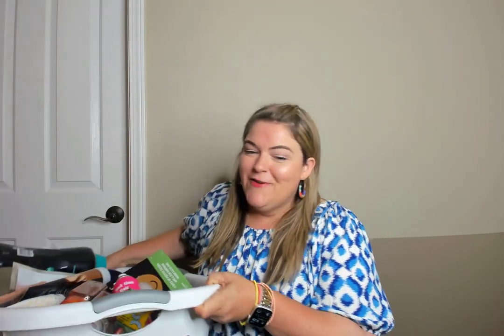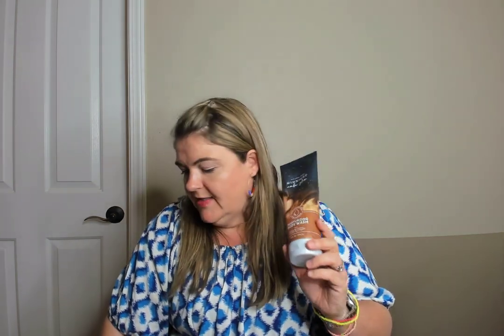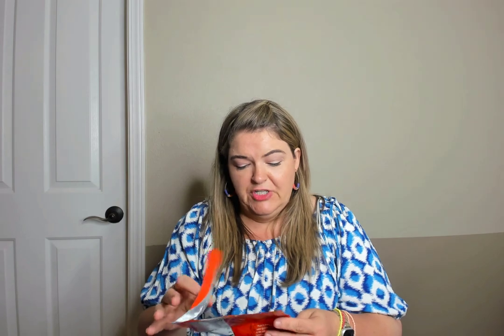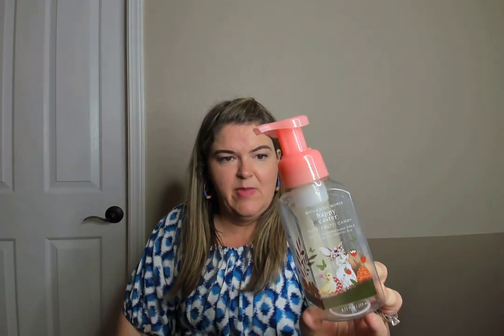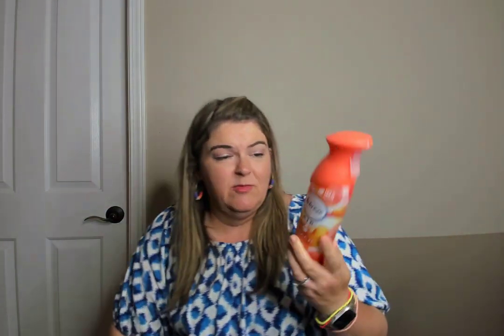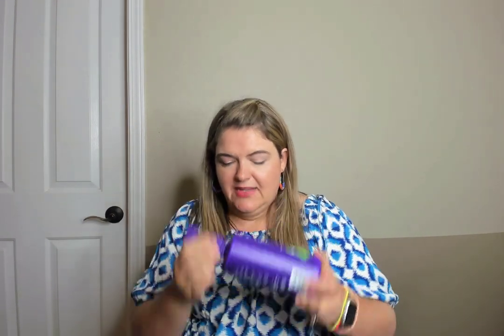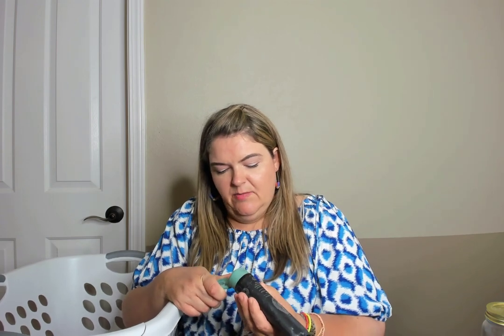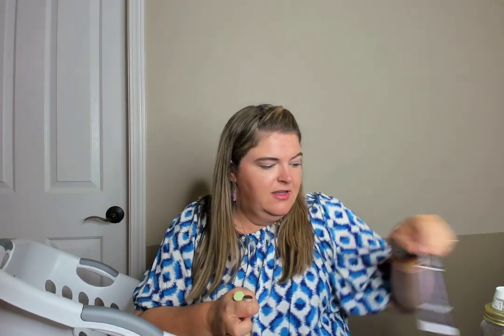Empties! Products I've used up Part 2. September-May!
Check out all of the products I have used in the last 9 months.  Because there are so many products I broke the video into 2 parts.  This is part 2!